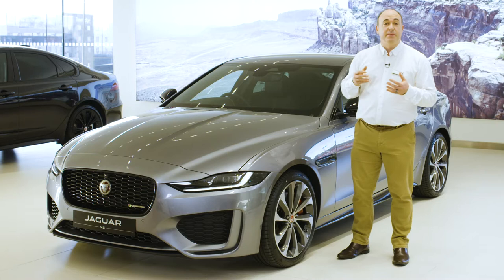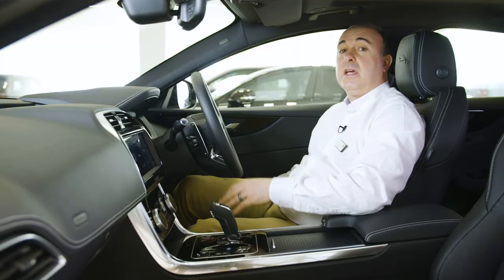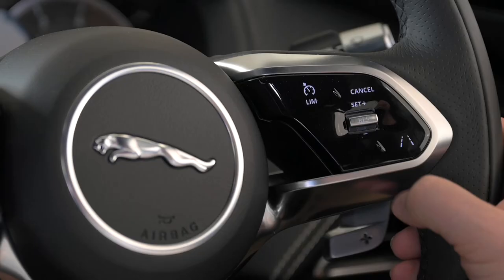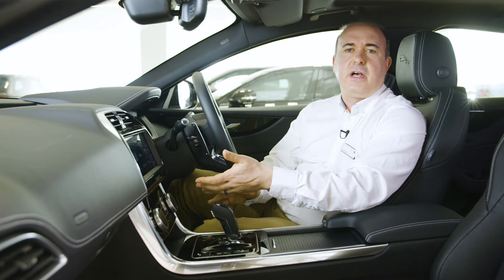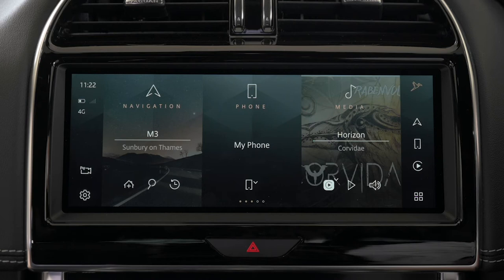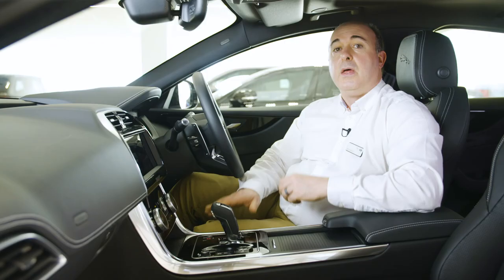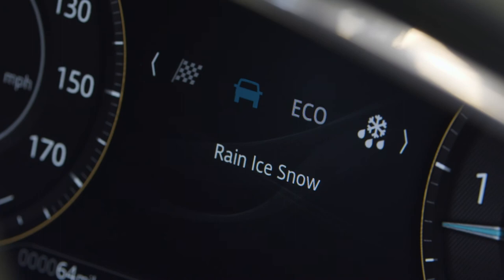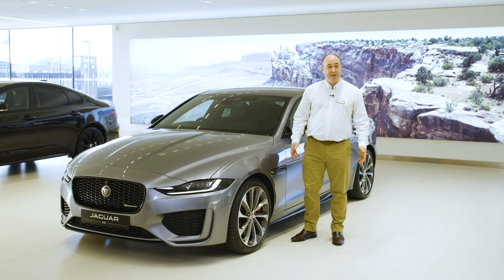Jaguar XE 2021| Handover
Descubra como configurar as funções mais utilizadas do Jaguar XE, e outras menos frequentes mas igualmente úteis.